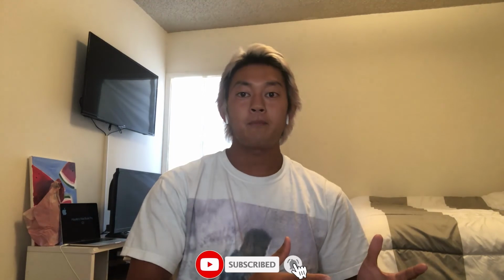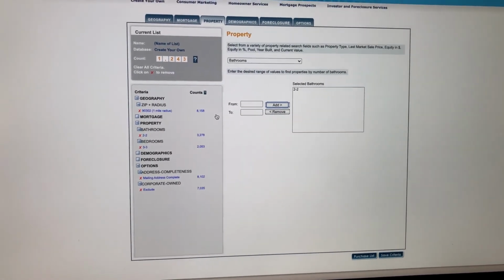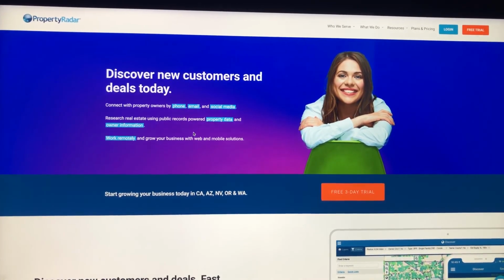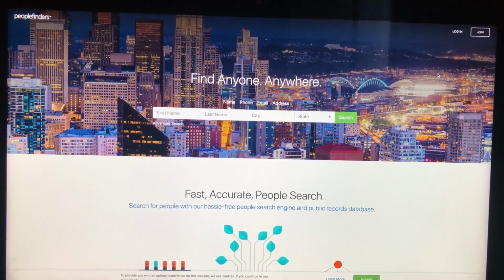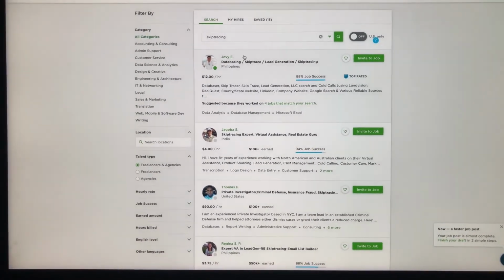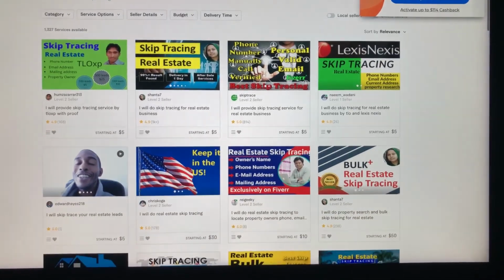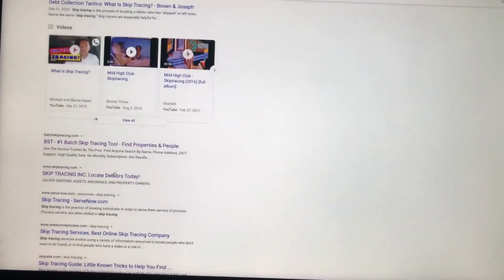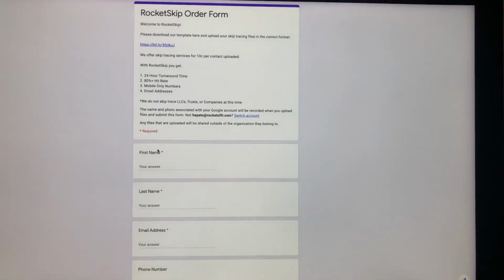FREE WHOLESALING REAL ESTATE COURSE | COMPLETE STEP-BY-STEP BLUEPRINT 2020 | PART 3 (Skiptracing)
In Part 3 of this series of wholesaling real estate step by step, I go over the next steps after you've done all the necessary networking you need. Here I'll go over one of the most important parts of this wholesaling course, which is to skiptrace and find motivated sellers for you to contact and get a property under contract!